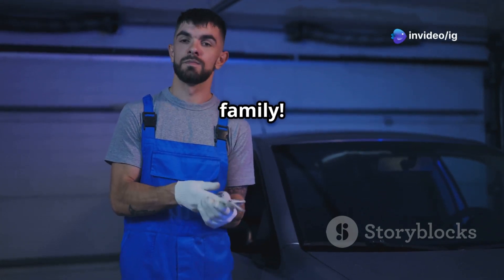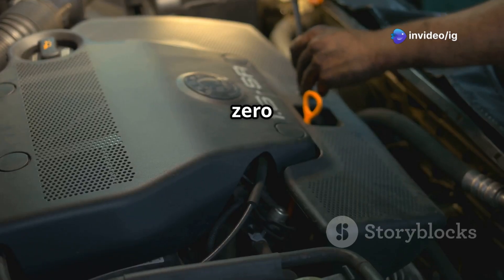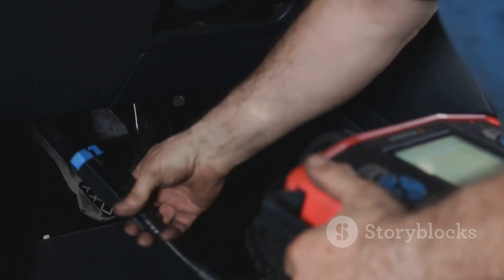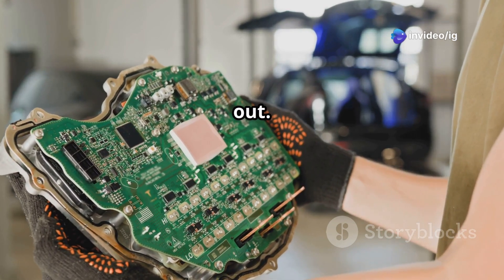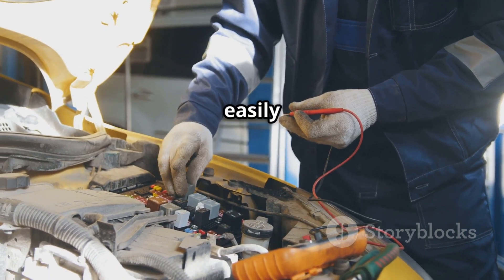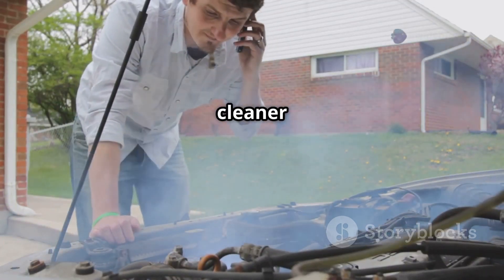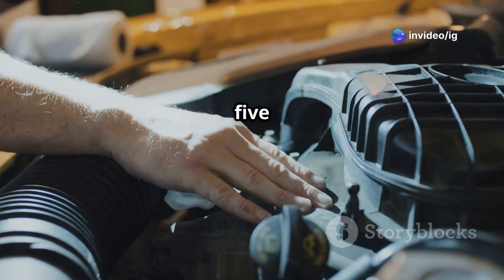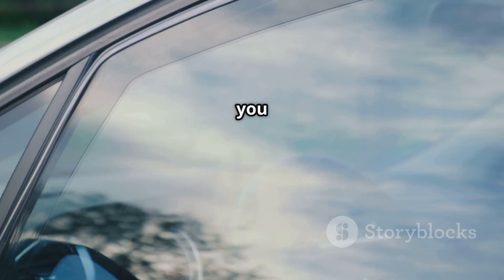P0150 | P0150 O2 Sensor Circuit Malfunction Bank 2 Sensor 1 | code p0150 | dtc p0150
Hello friends welcome to the ig garage channel today I am telling you how to fix P0150 O2 Sensor Circuit Malfunction Bank 2 Sensor 1 so watch this video and learn how to fix it friends if you like this video then subscribe to the ig garage channel for more videos.

In this video, we’ll explain the P0150 OBD-II Trouble Code, which means:
"Oxygen (O2) Sensor Circuit Malfunction – Bank 2, Sensor 1"

The P0150 code is triggered when the Engine Control Module (ECM) detects a problem with the O2 sensor circuit for Bank 2 Sensor 1.
This sensor measures the oxygen levels in the exhaust gases to help manage the air-fuel mixture for better fuel efficiency and reduced emissions.

p0150
P0150 O2 Sensor Circuit Malfunction Bank 2 Sensor 1
code p0150
dtc p0150
p0150 code
p0150 obd2
p0150 kia
p0150 ford
p0150 honda
p0150 toyota
p0150 nissan
codigo p0150
p0150 hyundai
p0150 citroen
p0150 ssangyong
p0150 chevrolet
"p0150
p0150 s10
p0150 gol
obd2 p0150
audi p0150
erro p0150
p0150 onix
oxygen sensor
p0150 oxygen sensor circuit malfunction bank 2 sensor 1
o2 sensor
upstream oxygen sensor
bank 2 sensor 1 oxygen sensor
02 sensor replacement bank 2 sensor 1
oxygen sensor bank 1 sensor 2
bank 1 sensor 2 oxygen sensor
oxygen sensor circuit issue

🔥 Rough engine idle

📉 Decreased engine performance

🔍 Common Causes:
🧯 Faulty O2 sensor (Bank 2 Sensor 1)

🔌 Damaged or corroded sensor wiring/connectors

⚡ Short or open circuit in the sensor wiring

❌ Faulty ECM (rare cases)

🛠️ Exhaust leaks near the sensor

🛠️ How to Fix Code P0150:
🔎 Visually inspect the wiring and connectors

🧪 Test the O2 sensor with a multimeter

🔄 Replace the faulty O2 sensor if needed

🔧 Repair any damaged wiring

🧹 Clear the code using an OBD2 scanner after repairs

📍 Sensor Location:
Bank 2 Sensor 1 is located before the catalytic converter on the side of the engine with cylinder 2.

💰 Estimated Repair Cost:
O2 Sensor Replacement: ₹2,000 – ₹5,000

Diagnostic Fee: ₹500 – ₹1,000

✅ Final Advice:
A faulty O2 sensor can reduce mileage and increase emissions. Fixing P0150 early helps maintain your engine's performance and fuel economy.